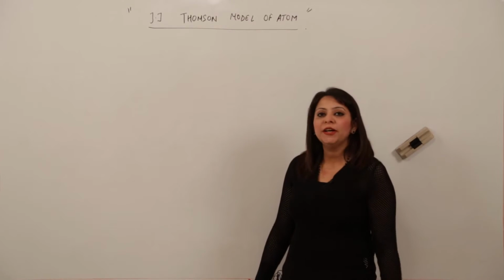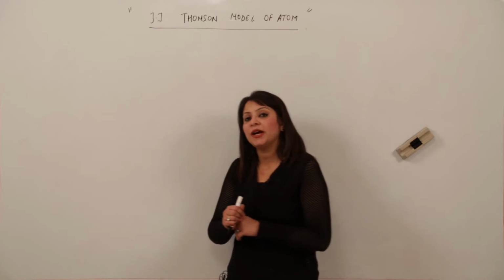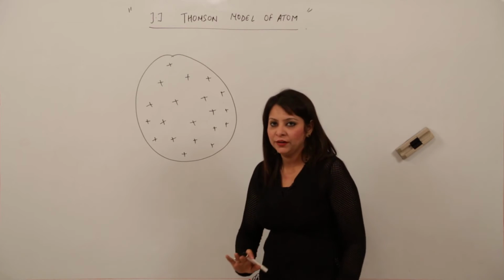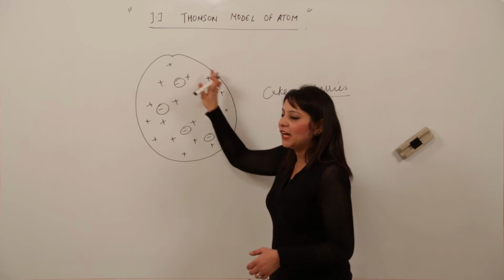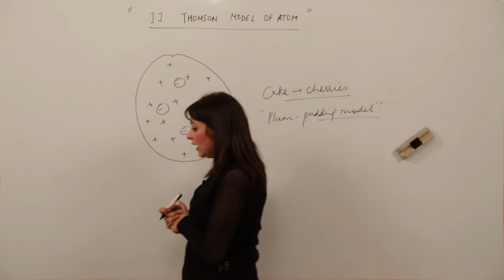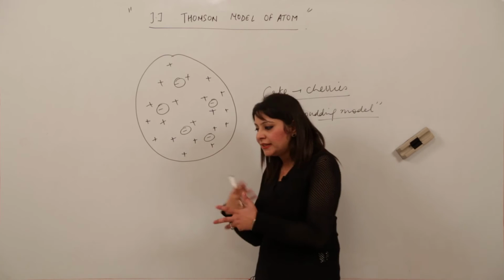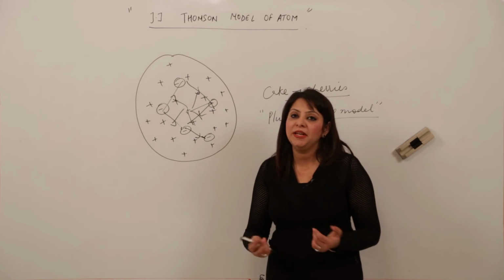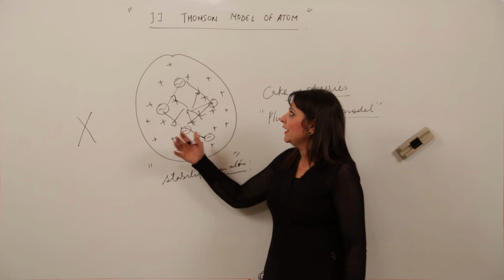Best Lecture l CBSE CLASS 11 l CHAP 2 l CHEM l Atomic Structure l Thomson model of atom l L10